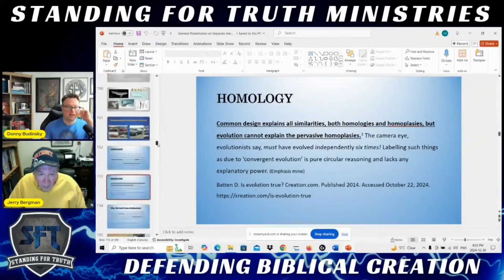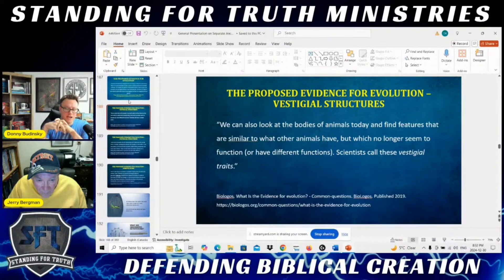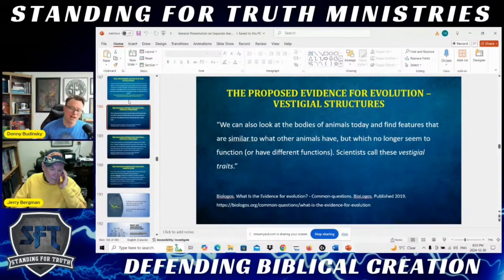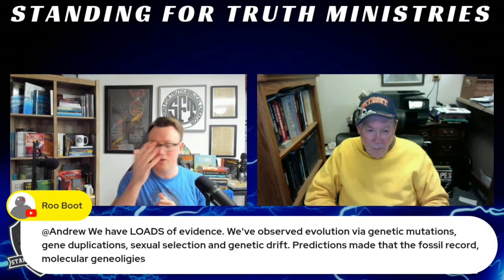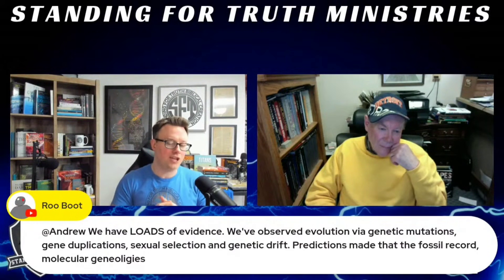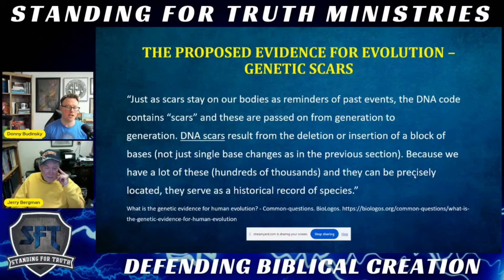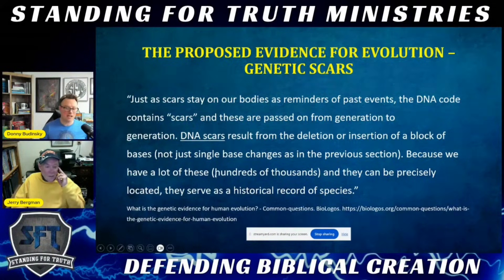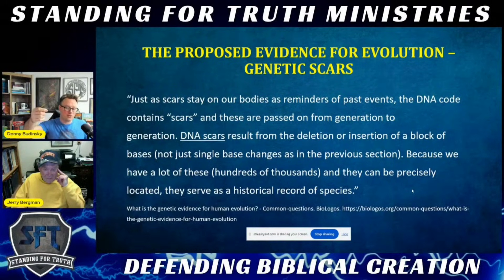BioLogos Wrong Again? A PhD Scientist With 9 Degrees DISMANTLES Vestigial Traits & Pseudogenes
BioLogos (a theistic evolution organization) looks to vestigial traits and pseudogenes (genetic scars) as evidence for common descent (the theory that all life is related through common ancestry).

Donny Budinsky is joined by Dr. Jerry Bergman to counter evidence for evolution (vestigial traits and pseudogenes) presented by theistic evolution organization BioLogos.

Refuting Nested Hierarchies and Homology as Evidence for Common Ancestry by Donny Budinsky (article)

The Independent Origins Handbook